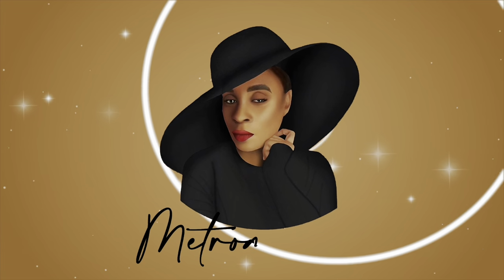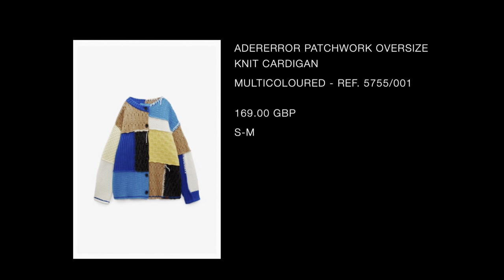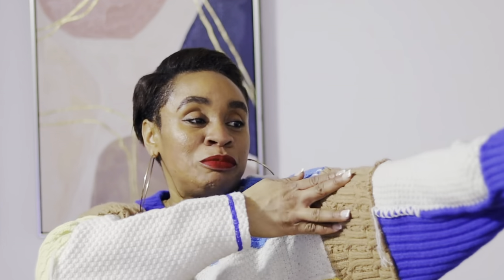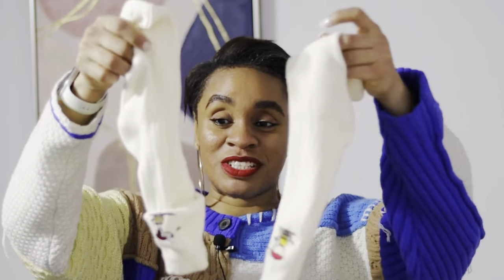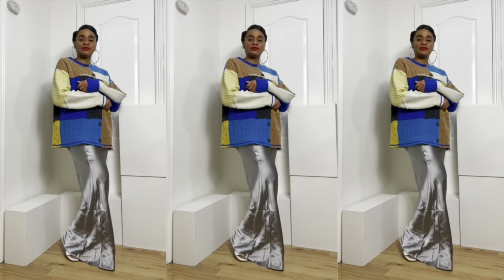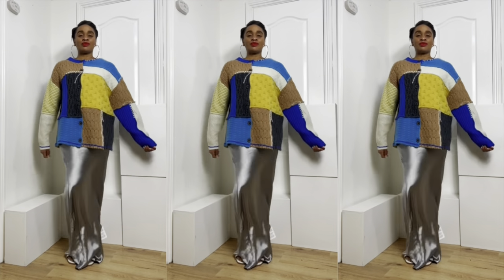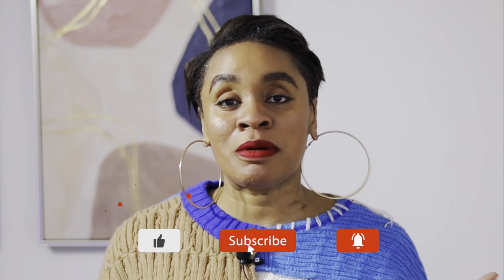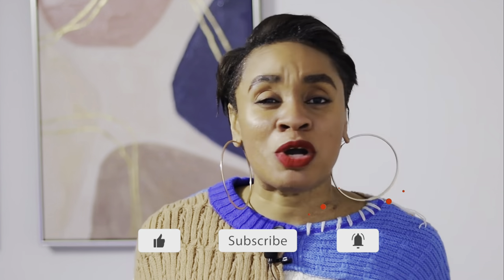STYLING THE MOST EXPENSIVE ZARA CARDIGAN | metrogypsie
TIMESTAMP
start - 0:00
intro - 00:30
style 1 - 02:35
style 2 - 03:08
style 3 - 03:30
style 4 - 04:36
xara haul - 05:14
outro - 08:19
end - 09:56
✅Shopping Links:
▶cardigan now sold out but check other alder error pieces on zara

better help therapists - metro15